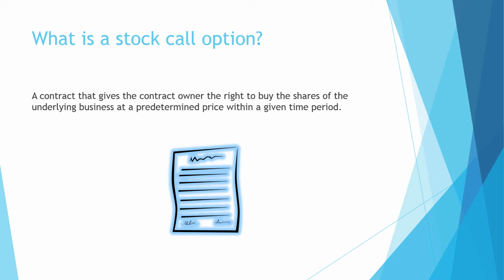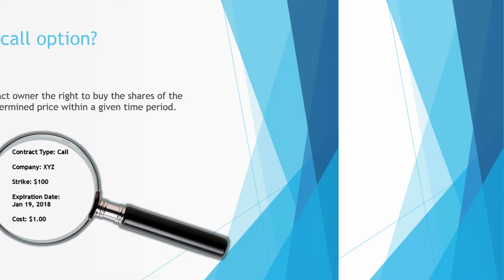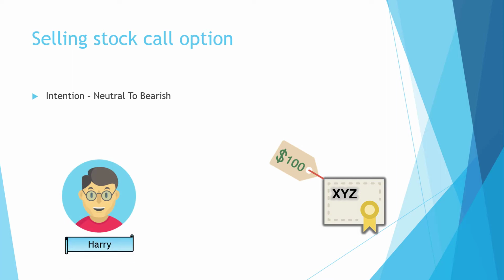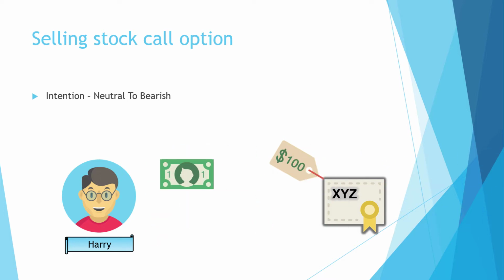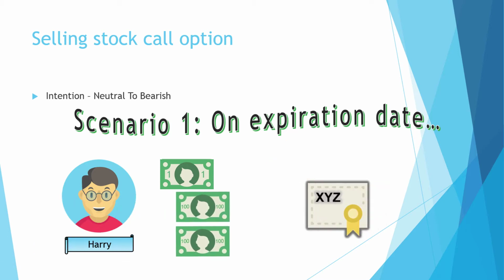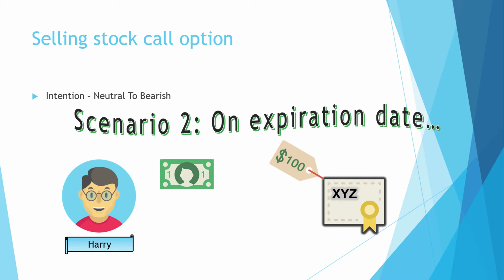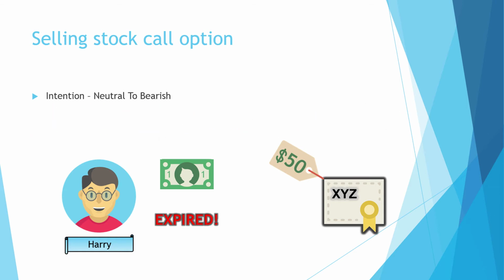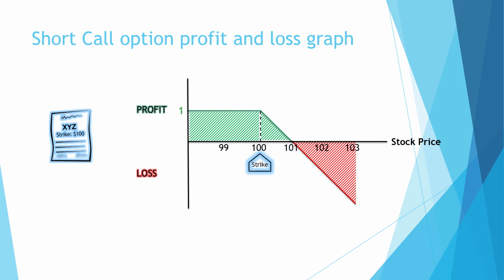Selling Stock Call Options - With Examples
This video explains the intention for selling a call option. Through examples, this video derives the profit and loss graph for selling a call option.